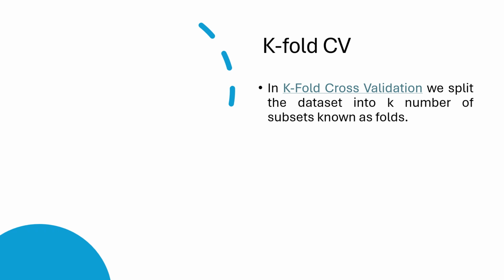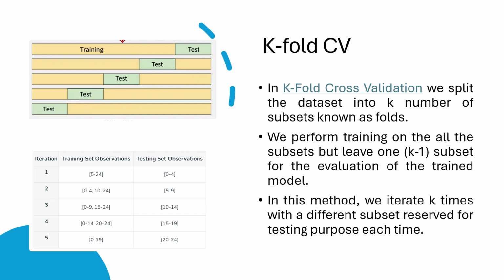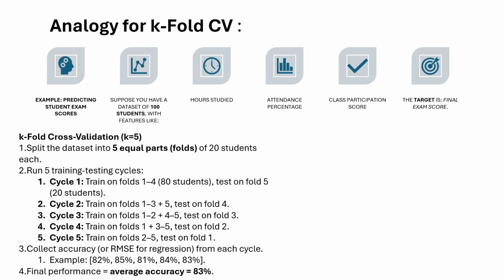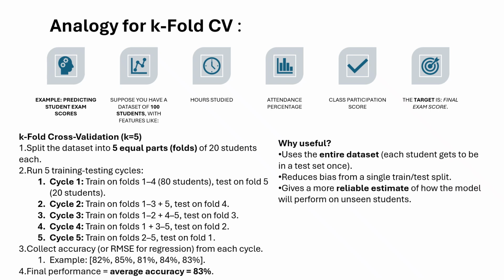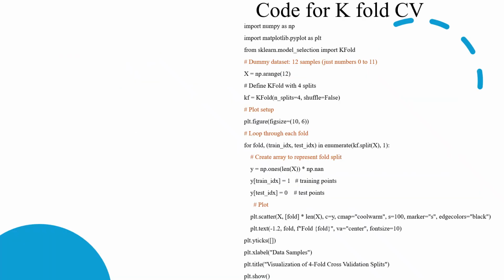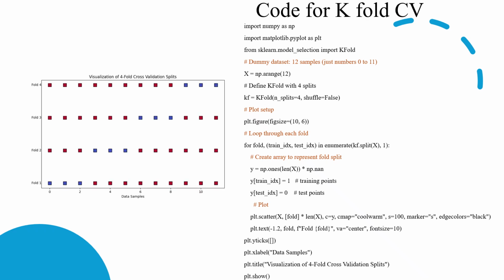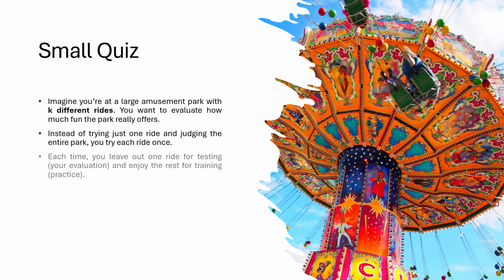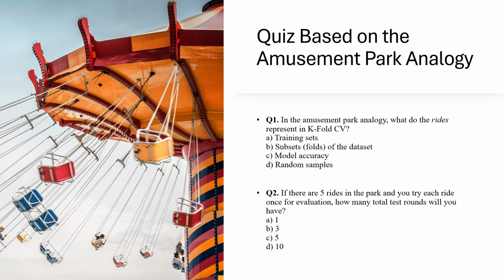K fold Cross validation